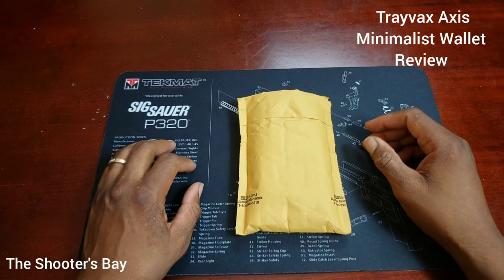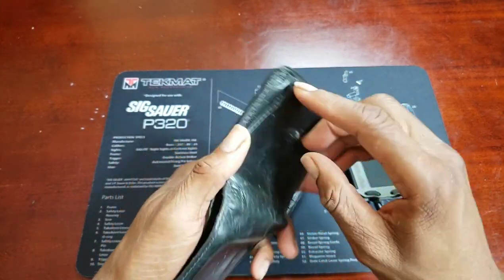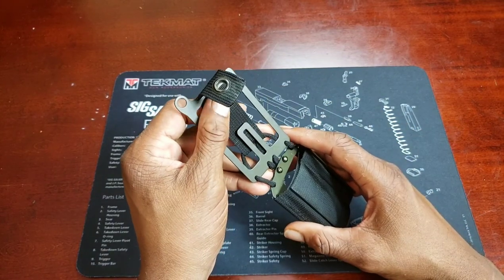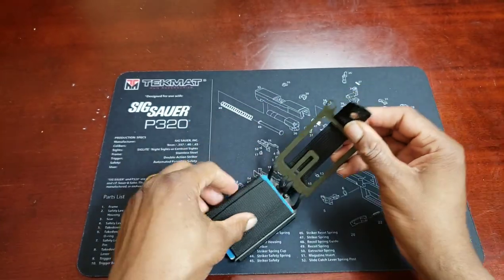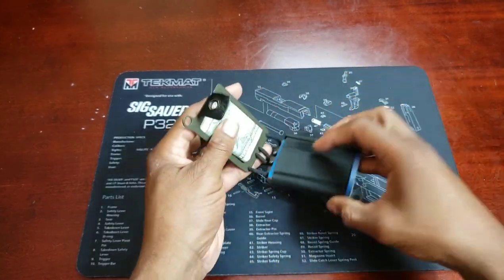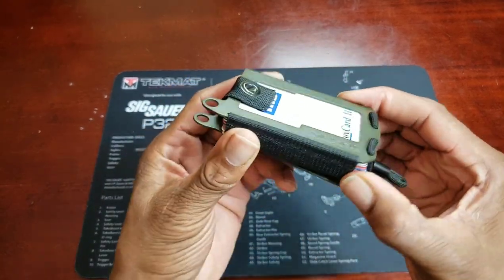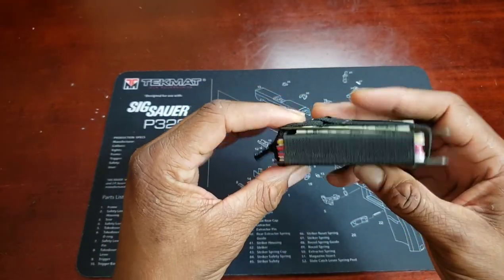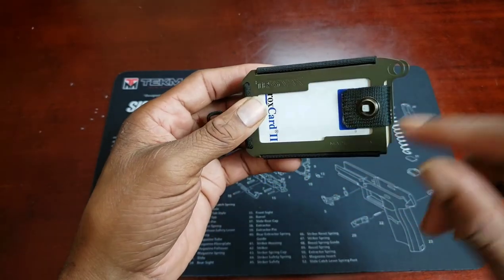Trayvax Axis Minimalist Wallet Review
Review of a really cool EDC item.